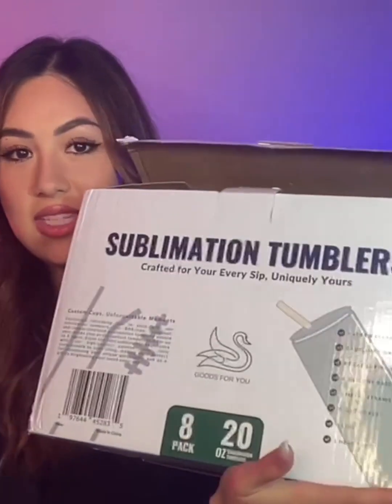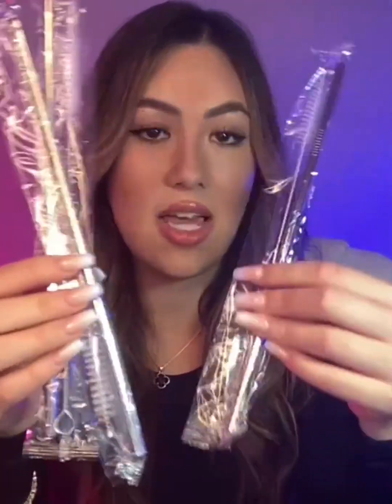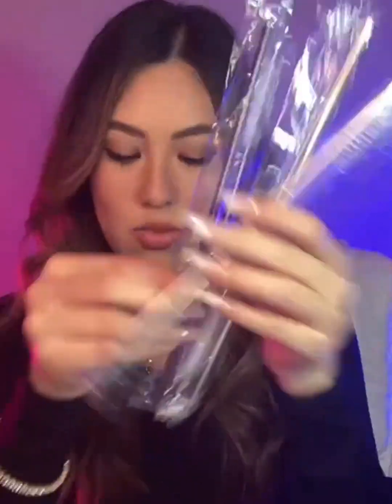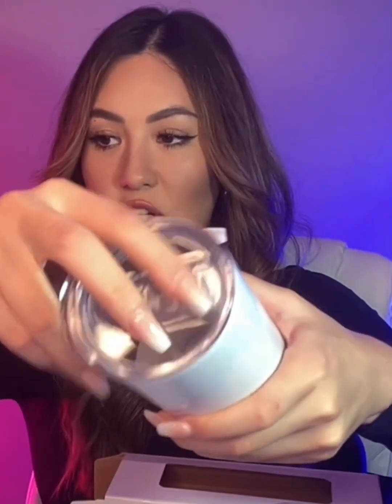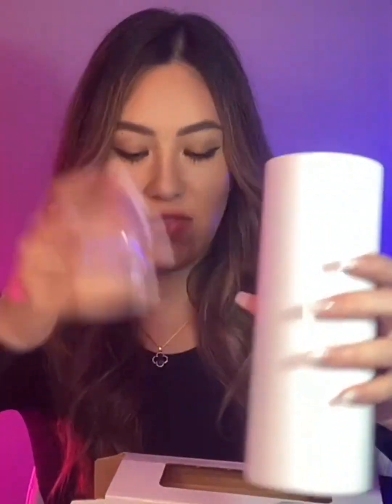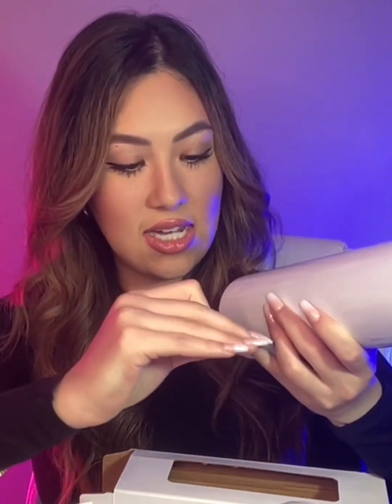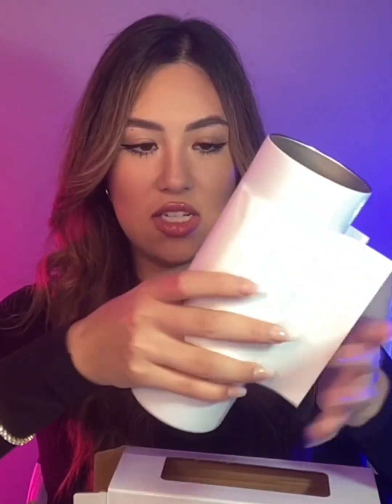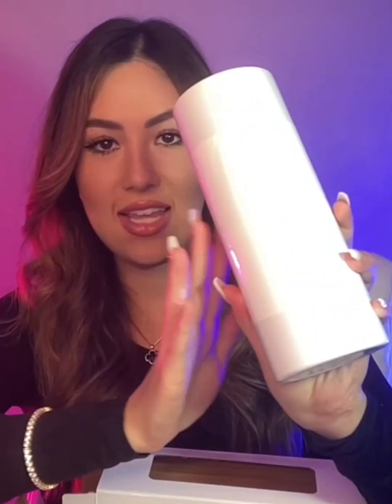8 Pack Blank Sublimation Tumblers Review